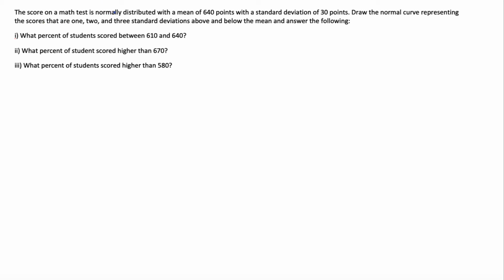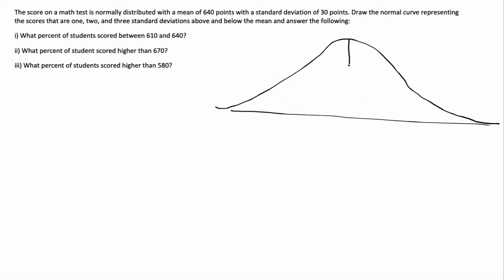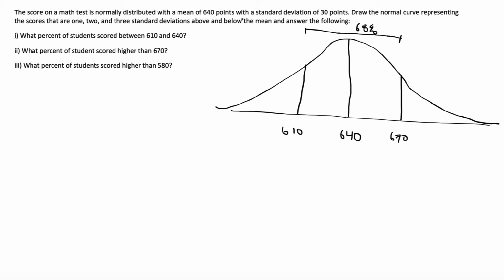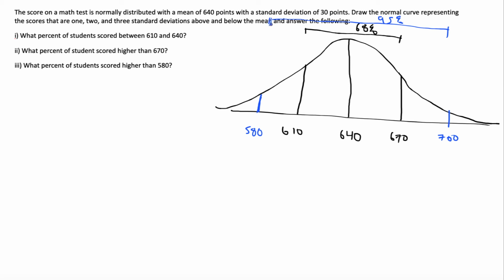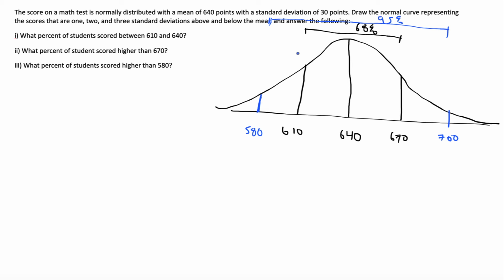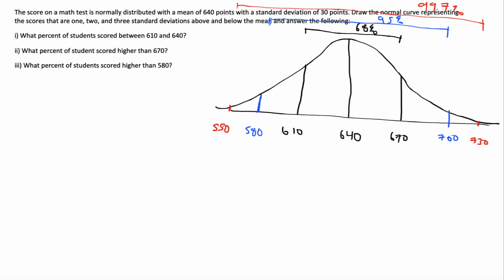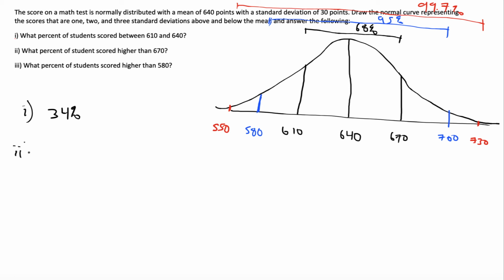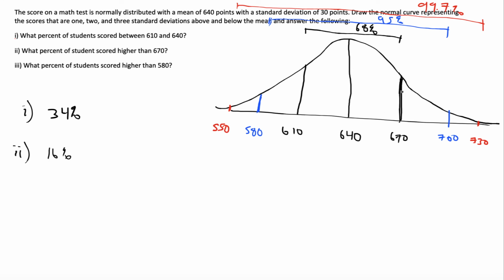120 3 5 2